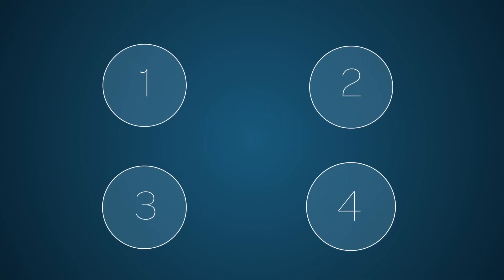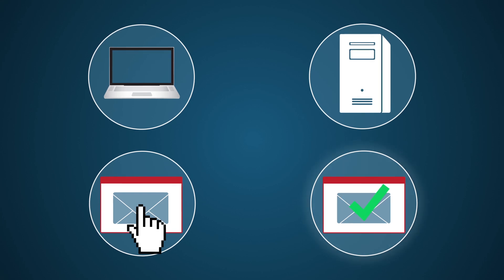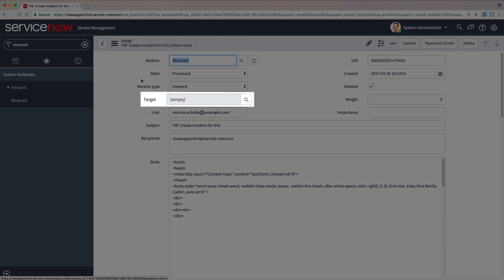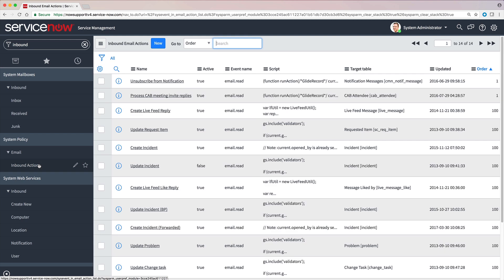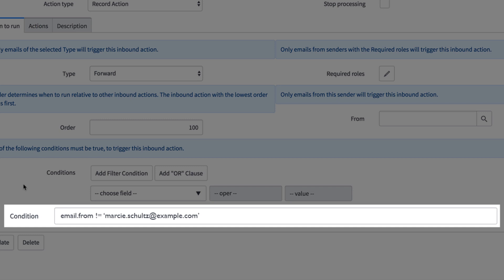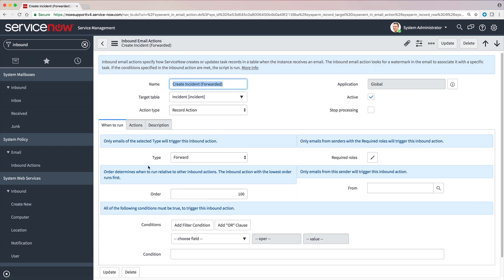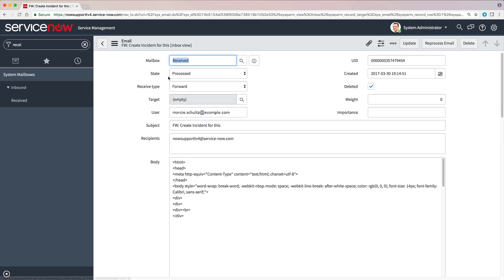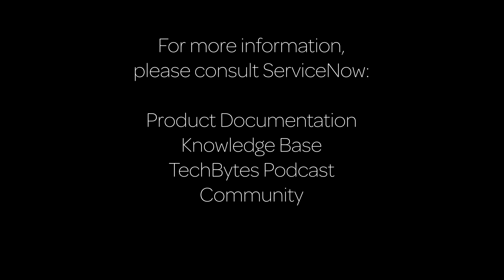Troubleshooting Inbound Email Part 3 of 4 | Inbound Email not Processed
Provides troubleshooting suggestions for when an email has been retrieved from the server but is not processed by an inbound email action.

Applies to the Istanbul release of ServiceNow. May apply to future releases as well.